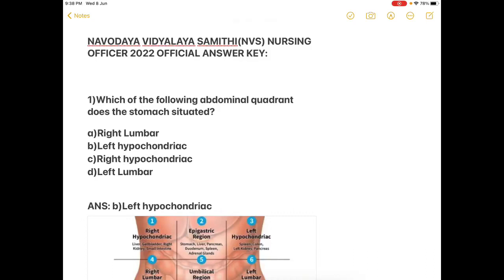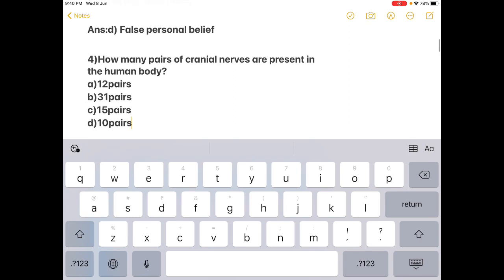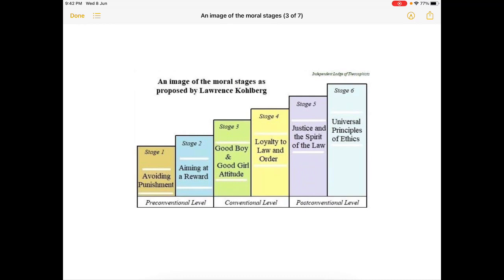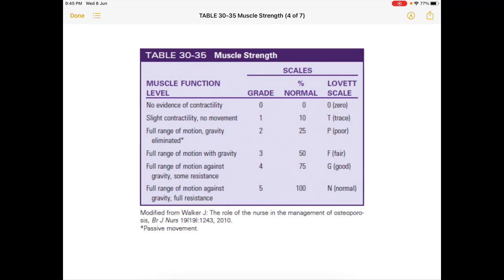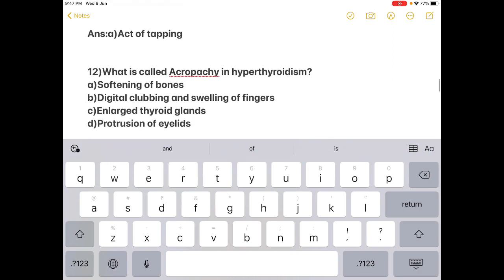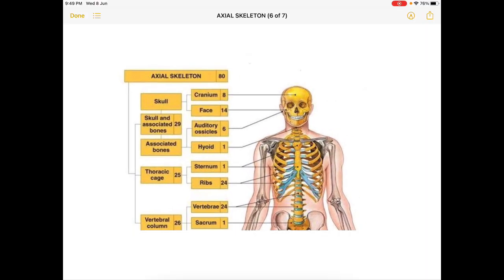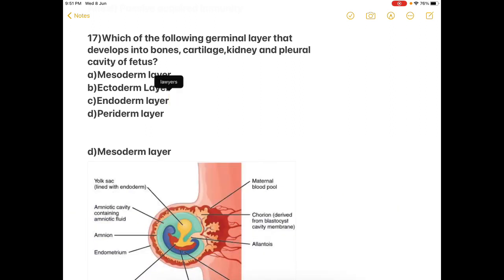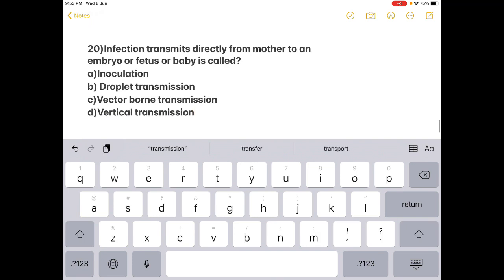NAVODAYA VIDYALAYA SAMITI(NVS) NURSING OFFICER 2022 OFFICIAL ANSWER KEY